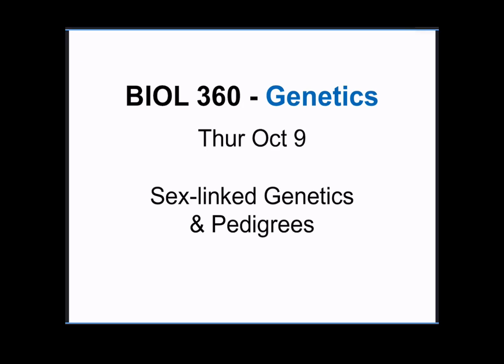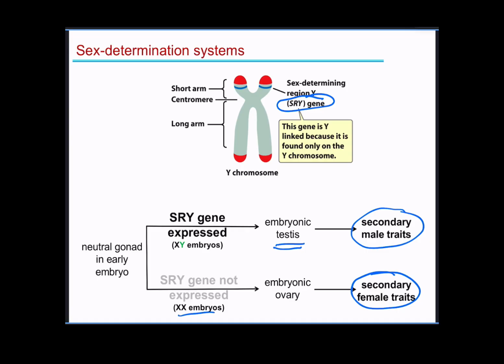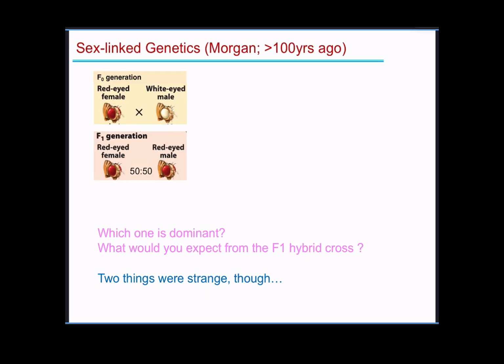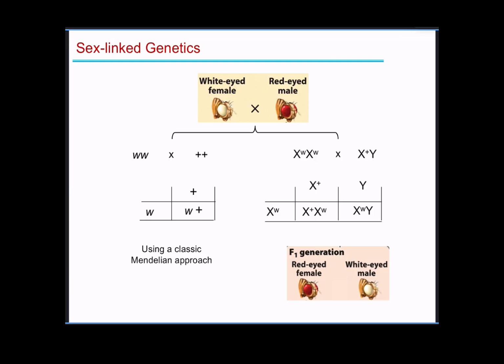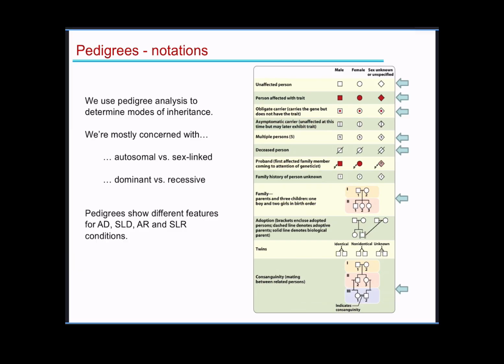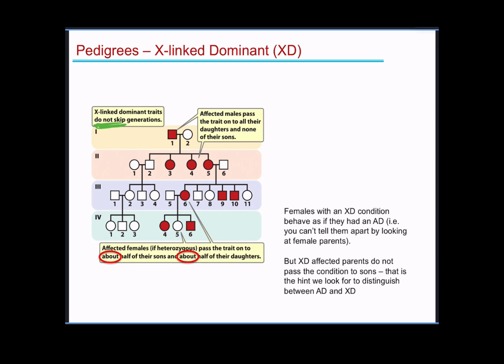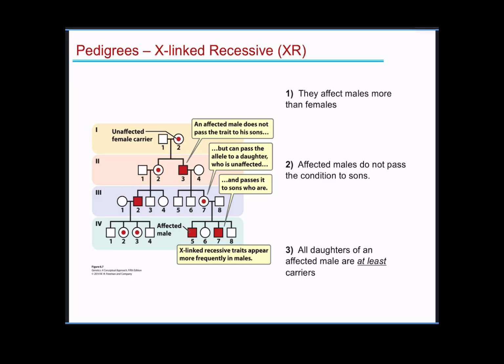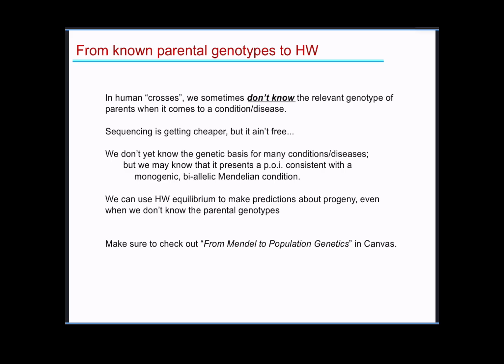Week 7.2-Sex and Pedigrees-lecture recording